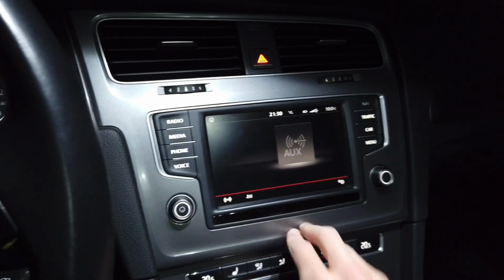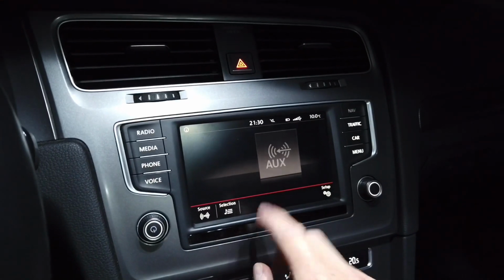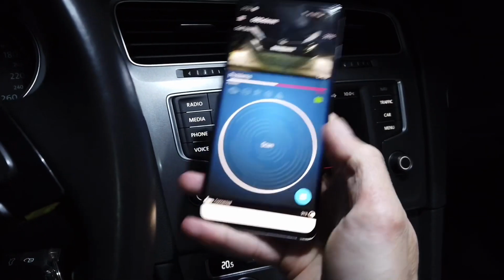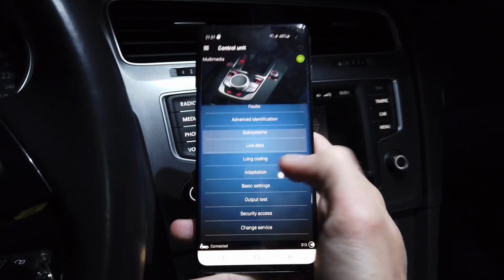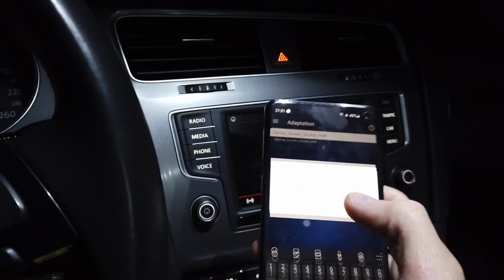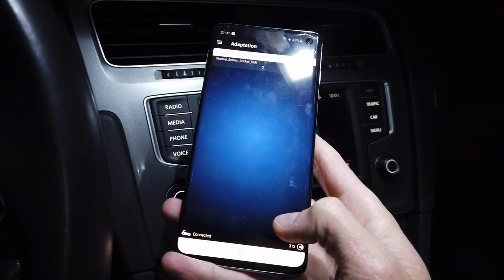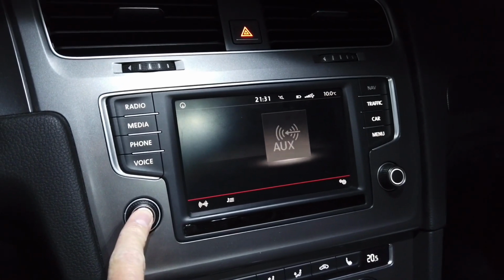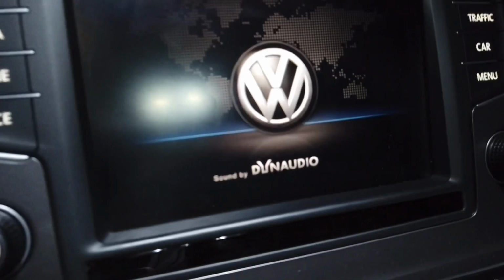VW MIB2 Fender or DYNAUDIO sound system splashscreen sticker activation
Volkswagen MIB2 Infotainment systems (Composition Media, Discover Media, Discover Pro) were available with optional sound systems from Fender and DYNAUDIO. You can activate little sound system logo called sticker, which will appear on the display when the system is starting.

ℹ️ This video shows how it's done in Volkswagen Golf MK7 with MIB2 Discover Media Infotainment unit. But the same procedure should work in other cars (like Passat B8, Polo, Crafter, Arteon) and other MIB2 head units (Discover Pro, Composition Media).
This activation requires diagnostic interface like OBDeleven or VCDS.

➡️ Coding procedure
Module 5F → Adaptation → Startup_Screen_Sticker_HMI → 1 (for Fender)
Module 5F → Adaptation → Startup_Screen_Sticker_HMI → 2 (for DYNAUDIO)